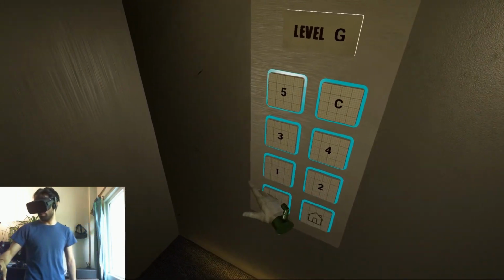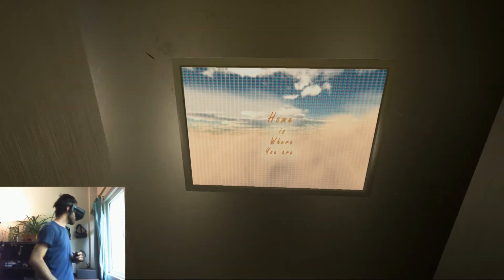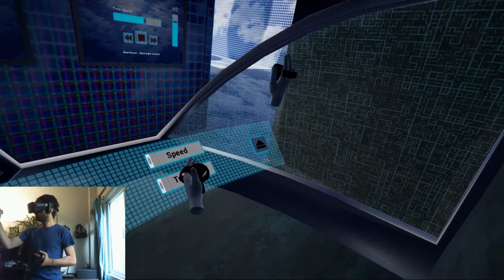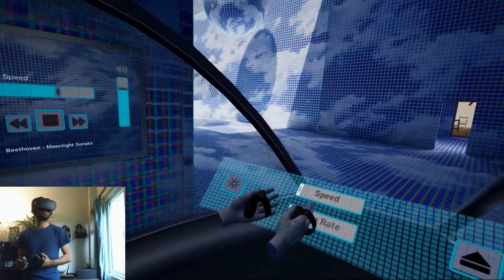False Mirror - VR Dev Diary #2 (Tiny Spaceship)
Dev diary videos are to break down several features and experiments I'm making for my ongoing VR project "False Mirror". Would love to hear your comments and feedback.

Extra Credits:
 - Sound by Tegh
 - Made with Unreal Engine
 - Based on UVRF Template